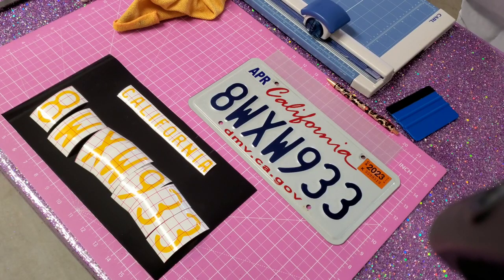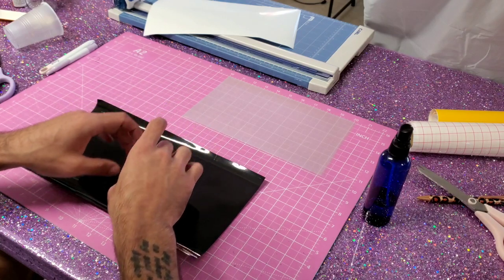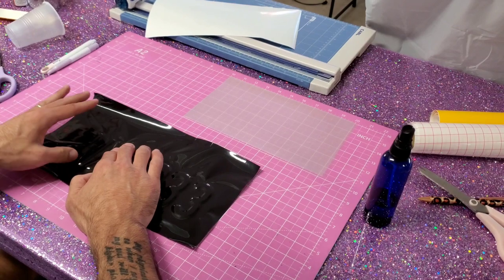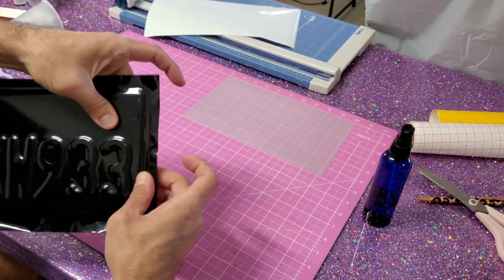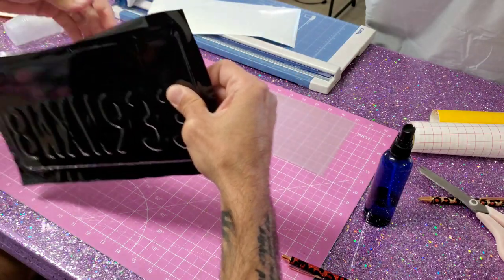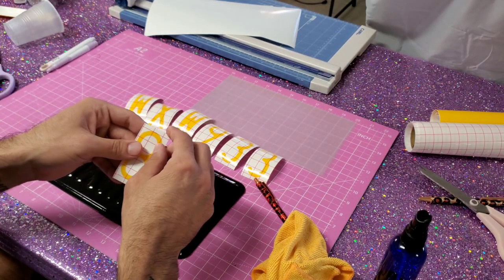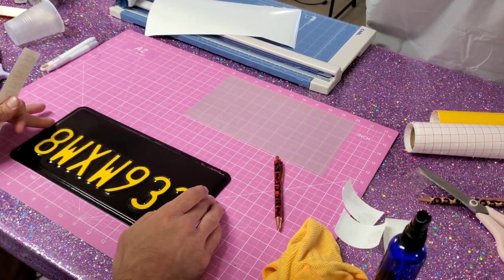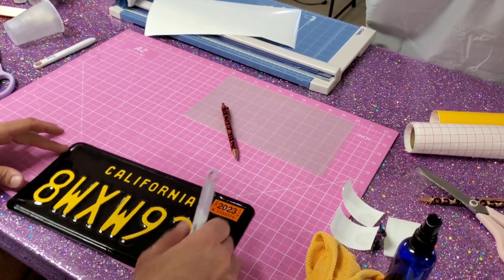How to vinyl wrap your license plate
In this video I show you how to vinyl wrap your license plate with a license plate wrapping kit